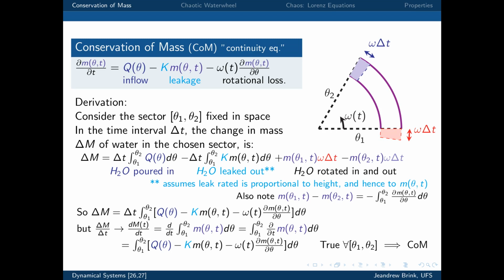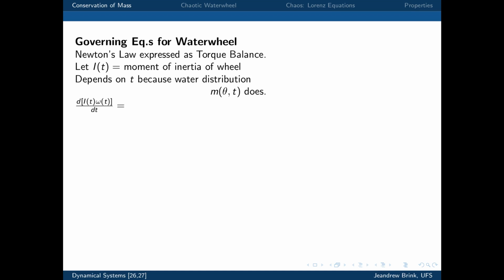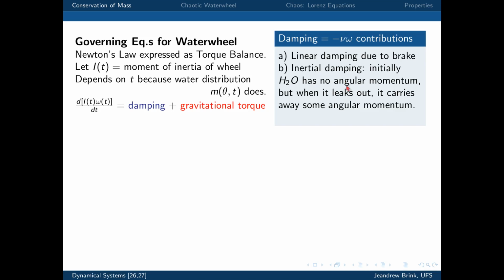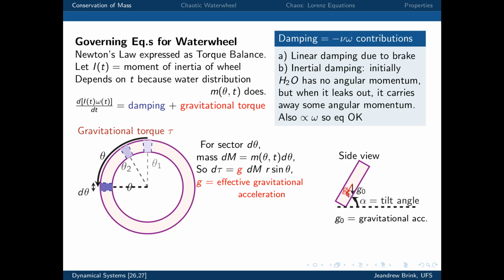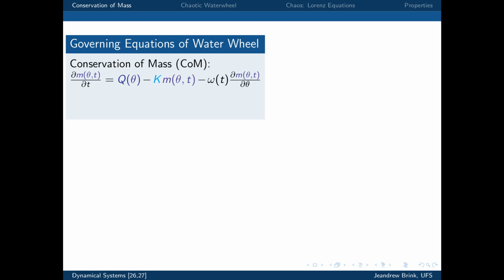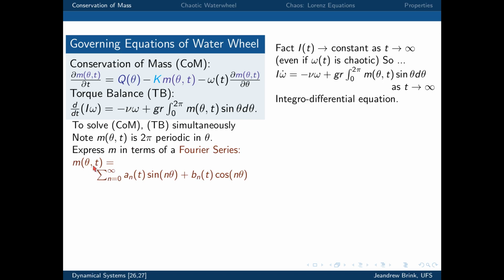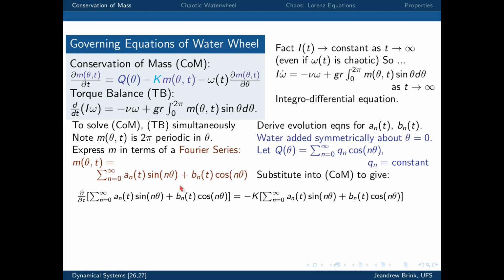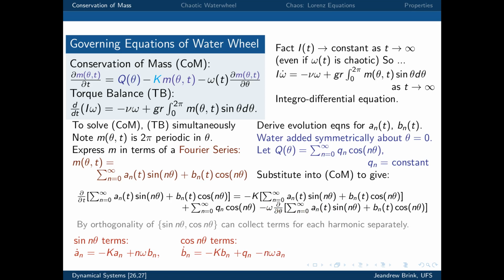Dynamical Systems Lec 27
Dynamical Systems UFS 2021 Lecture 27: Chaotic Water Wheel derivation and properties.